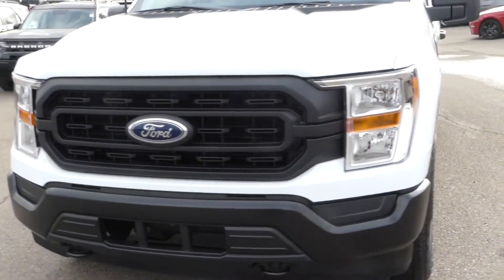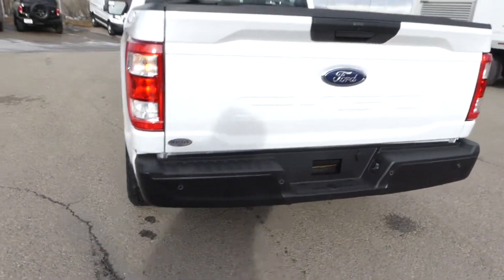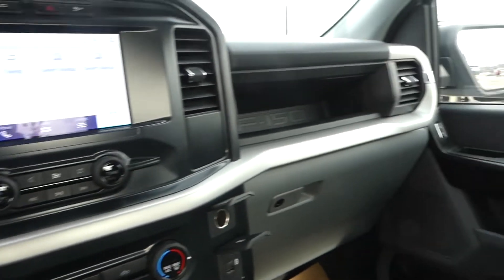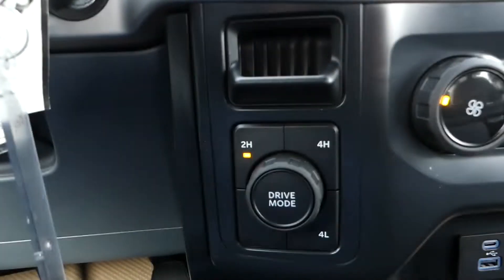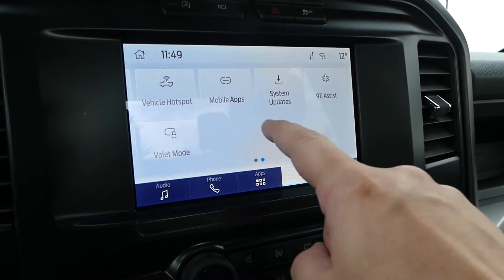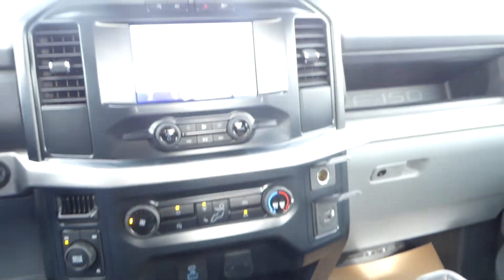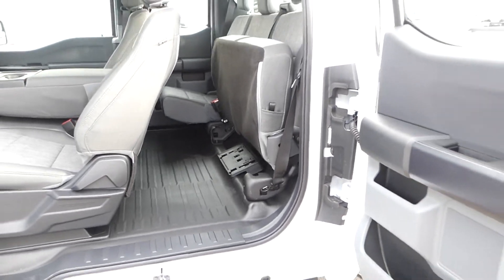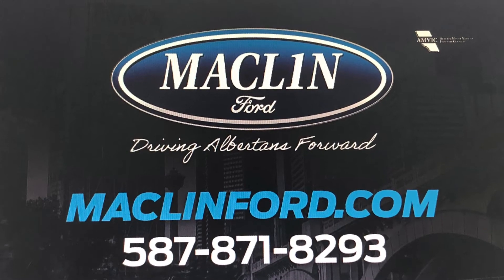2022 Ford F-150 XL 4WD SuperCab 6.5' Box | Stock#:22f11821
This brand new OXFORD WHITE 2022 FORD F-150 4X4 SUPERCAB IS POWERED BY A 3.3L PFDI ENGINE THAT'S PAIRED WITH AN ELECTRONIC 10-SPD AUTO TRANSMISSION.

Key highlights of this Ford F-150 include: EQUIPMENT GROUP 101A, XL SERIES, CRUISE CONTROL, POWER EQUIPMENT GROUP, REVERSE SENSING SYSTEM, 136 LITRE/ 36 GALLON FUEL TANK, CURVE CONTROL, DYNAMIC HITCH ASSIST, ENGINE BLOCK HEATER, FORDPASS CONNECT, HILL START ASSIST, PRE-COLLISION ASSIST W/AEB, REAR VIEW CAMERA, SELECTSHIFT AUTO. TRANS, SHOCKS, HEAVY DUTY, AND MUCH MORE!
 SYNC4® 8" SCRN

Maclin Ford
135 Glendeer Circle SE
Calgary, AB, T2H 2S8